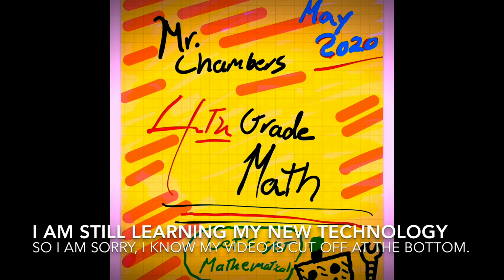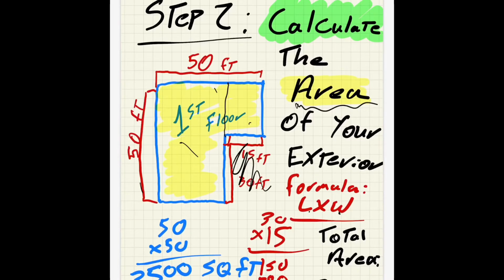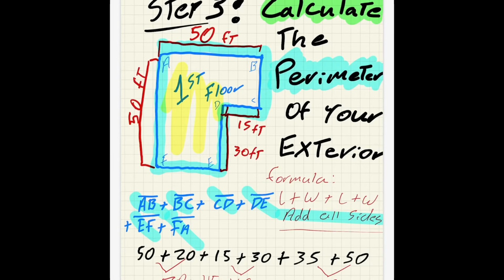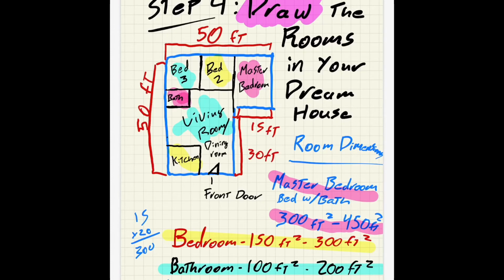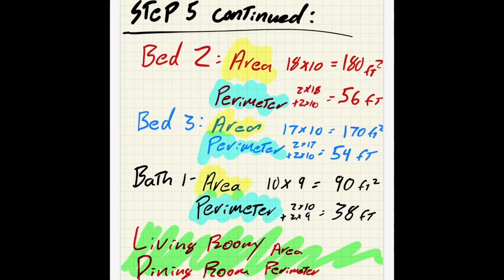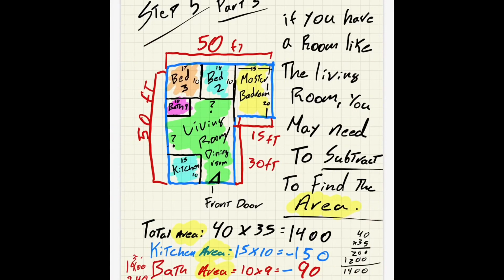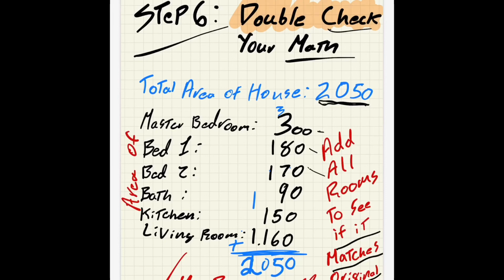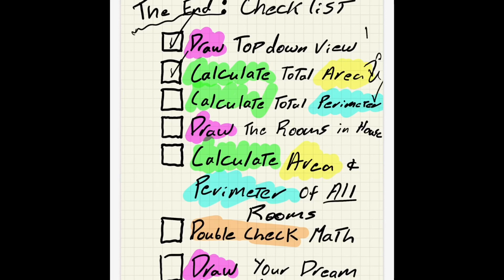Friday 5/1- Crazy Al’s Dream Home Designer Project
Using Area and Perimeter (covered in Chapter 6) you will draw and design your dream home while calculating the area and perimeter of the building and all the rooms within. Have fun with this project as you get to apply math concepts into a fun activity.

Ps. I know my video cuts out, I am learning my iPad for lessons and will work on that before next week when we cover chapter 7- Angles and measurements.